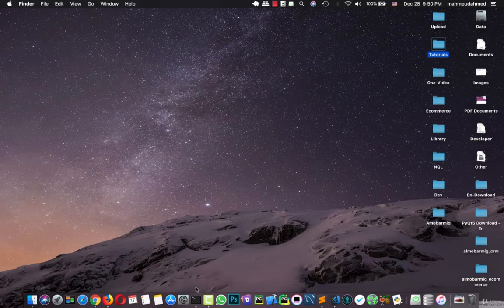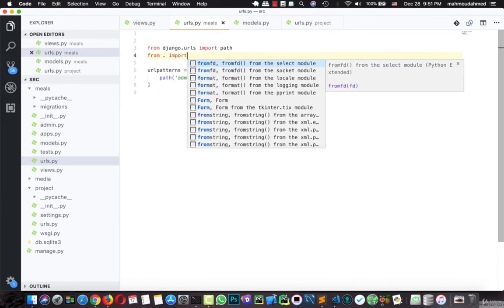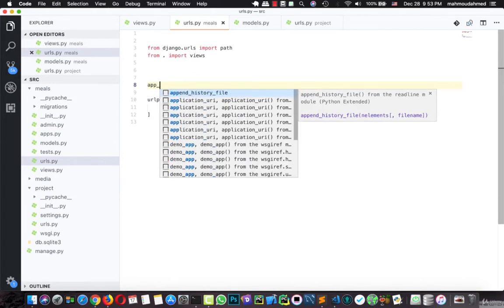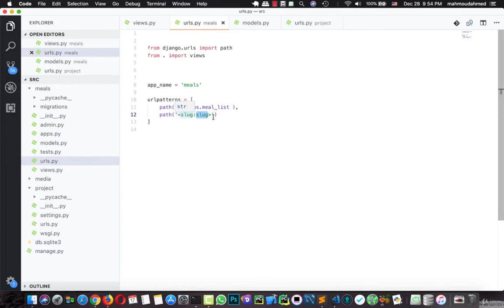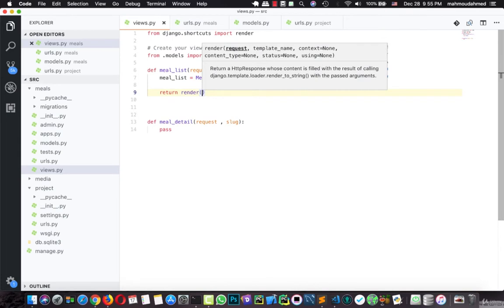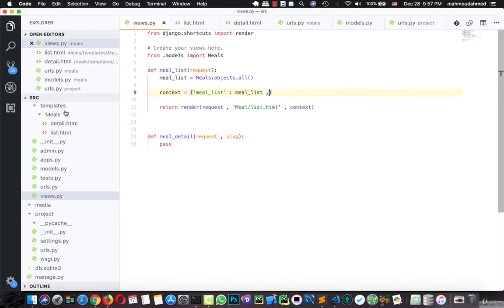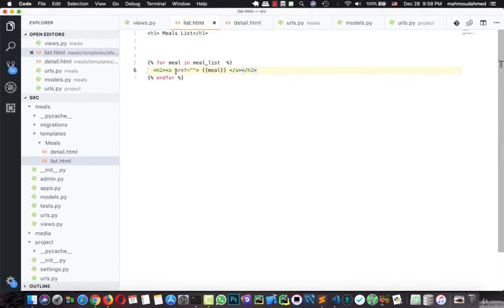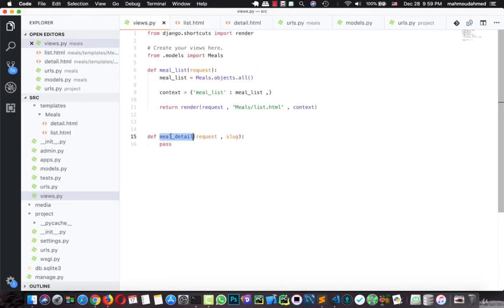Adding Meals List View | Build A Restaurant Site With Python and Django